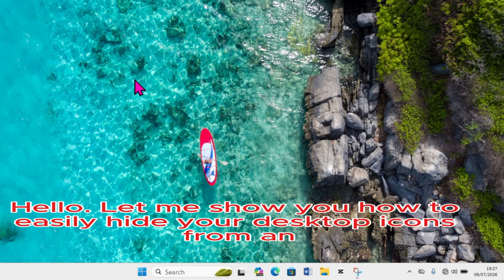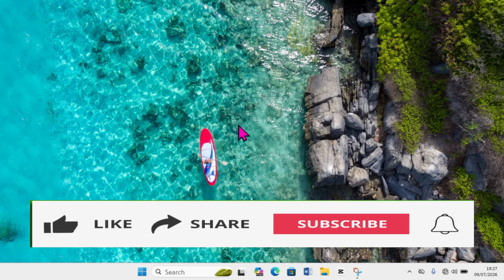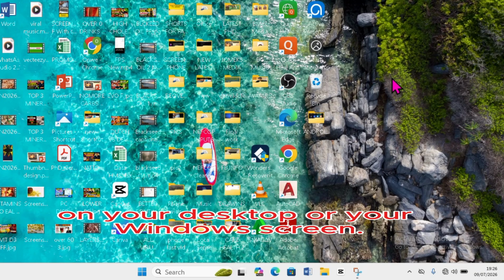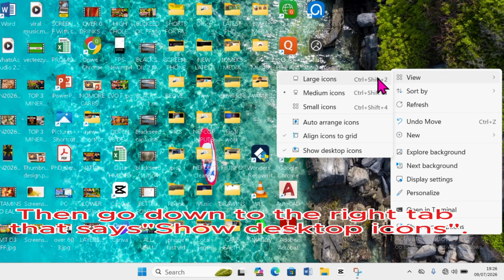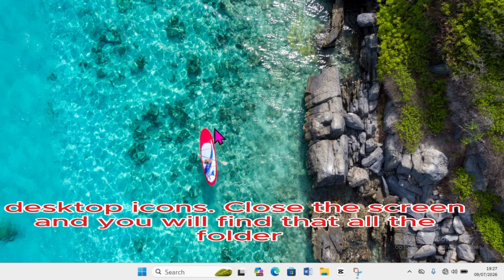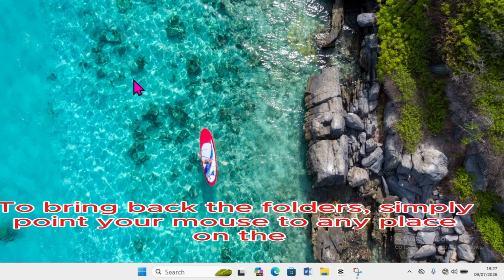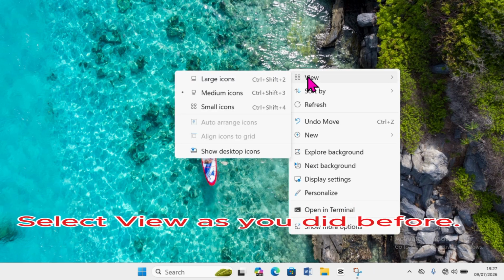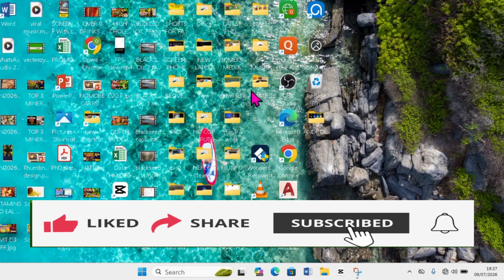How to Instantly Hide Desktop Icons and Protect Your Privacy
Want to keep your desktop clean and protect your personal files from prying eyes? In this video, you'll learn a quick and easy Windows trick to hide all your desktop icons without deleting a single file.

Whether you're sharing your computer with friends, family, coworkers, or giving a presentation, this simple method helps keep your desktop private and clutter-free in just a few clicks.

In this video, you'll discover:

How to hide all desktop icons instantly.
How to show your desktop icons again whenever you need them.
Why this trick is useful for privacy and presentations.
Tips for keeping your desktop organized and secure.

This is a simple built-in Windows feature—no software installation required!